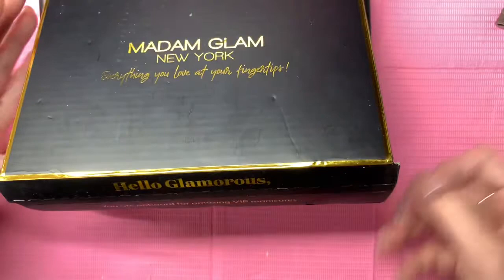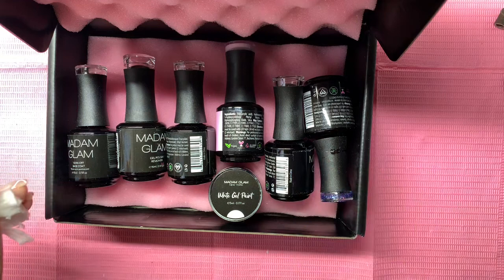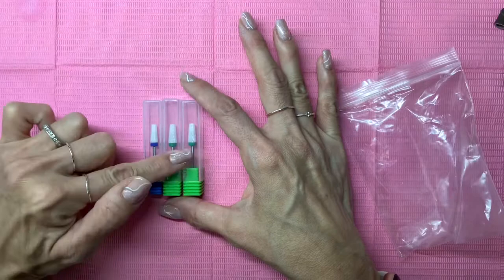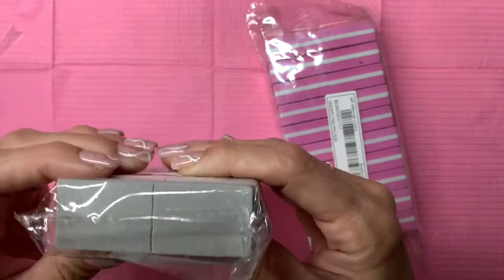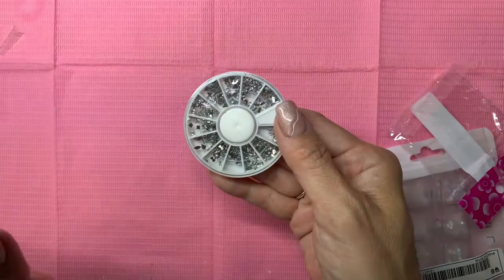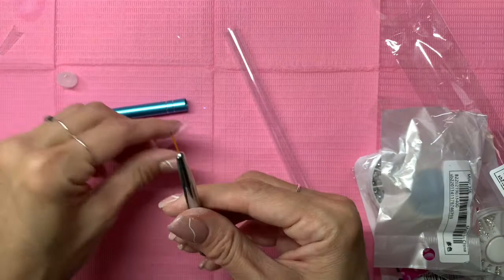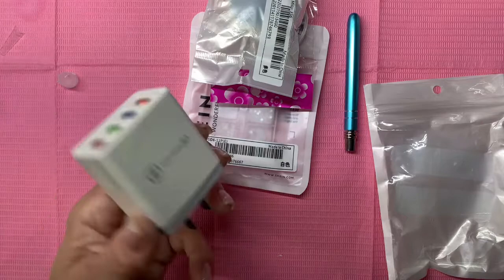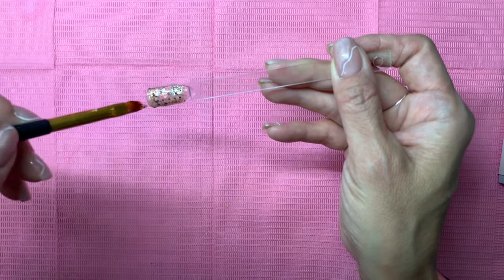Nail Haul | Art Nail Haul | AliExpress | Shein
Links:

Transparent Cosmetic Storage Box
Clear

20pcs Double-sided Sponge Nail File
Grey

2pcs Crystal Easy-Off Mandrel (1140551/1100551) - Gold/Silver - WILSON PRECISION TOOL

500pcs False Nail Art Tips French Natural Transparent Coffin False Nails Tips Acrylic UV Gel Nail Polish Manicure

BQAN Rose Gold UV Gel Brush Nail Brush Liner Painting Brush Lines Liner Drawing Nail Brushes Nails Pen Manicure Nail Art Tools

VENALISA Color Mud Gel 60 Colors Whole Set Color Paint Gel DIY Nail Art Quality Nail Gel Polish Manicure Varnishes UV Gel